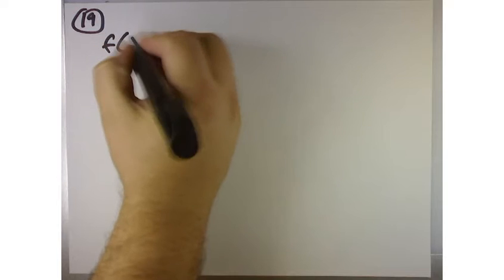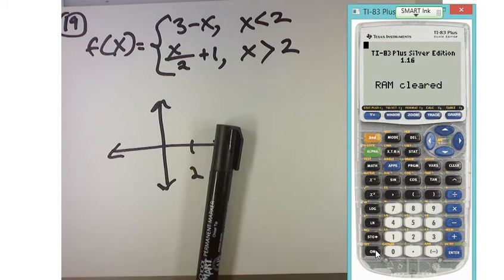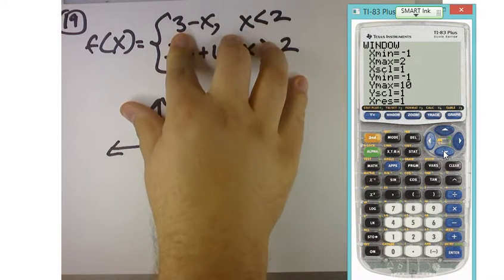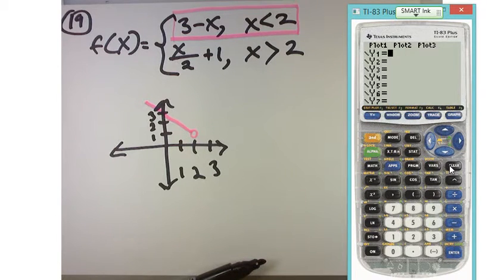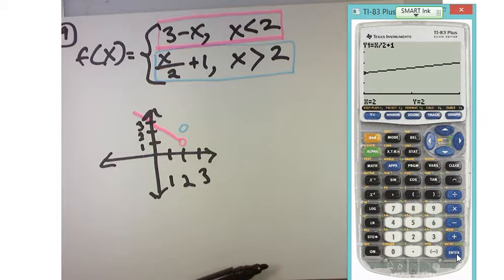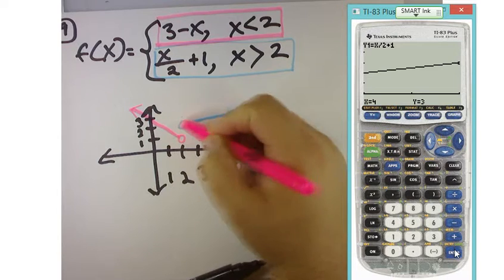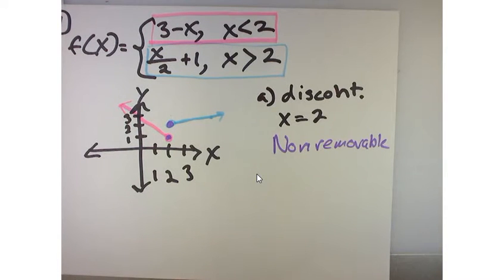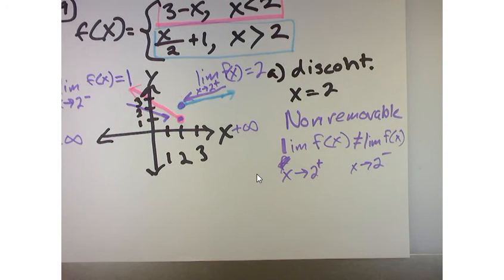AP Calculus 2.3 Continuity at a Point HW #19